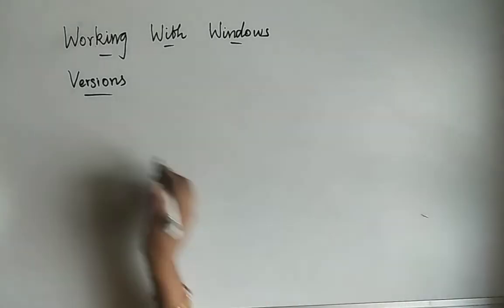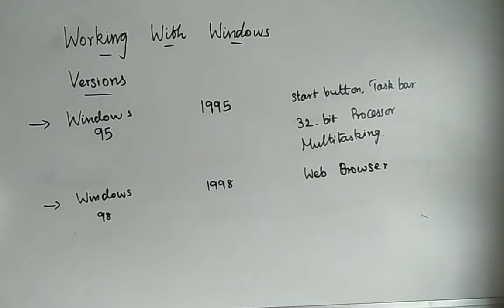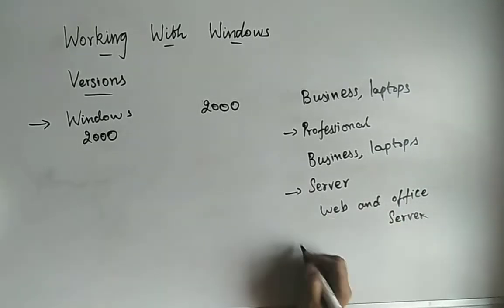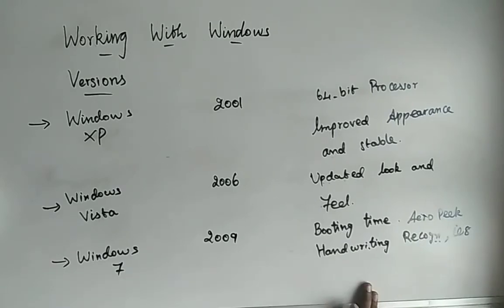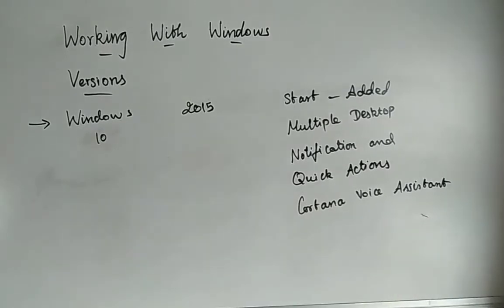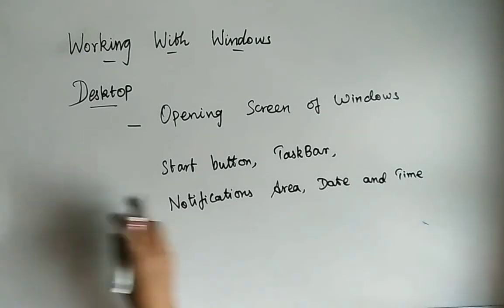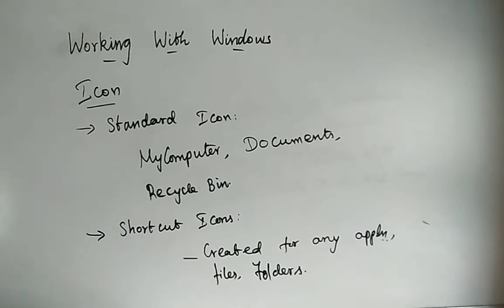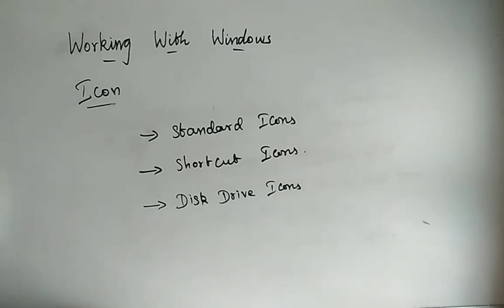Class-11 Computer Chapter-5 Working with Windows Operating Systems (Part-2)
Versions of Windows . Windows Desktop and Icons